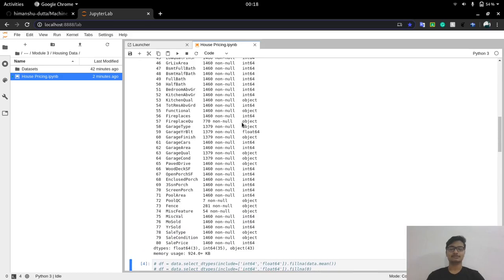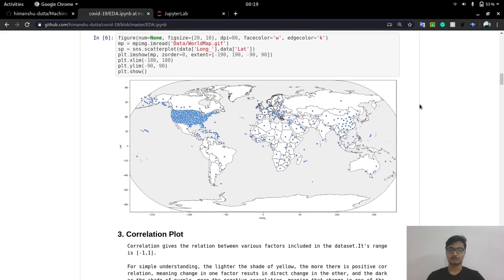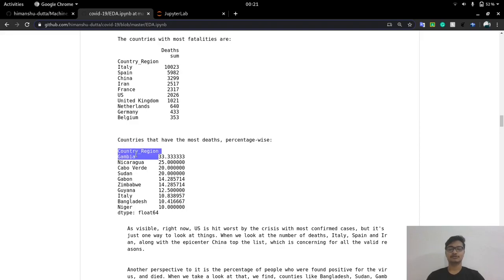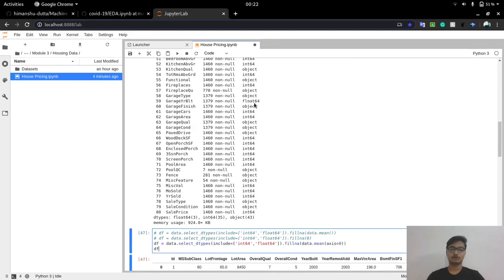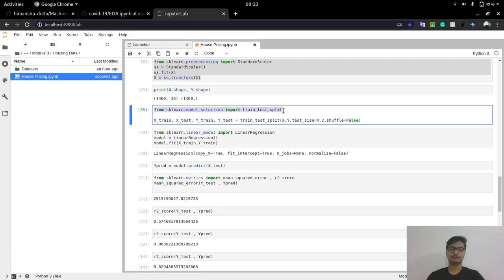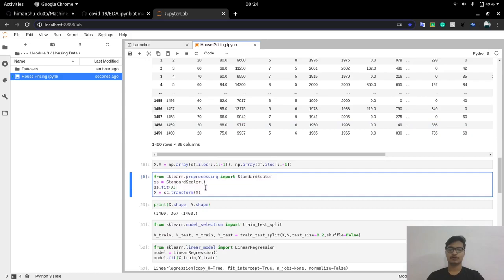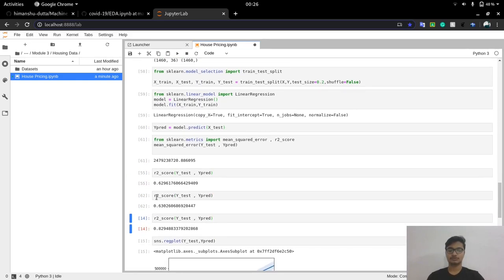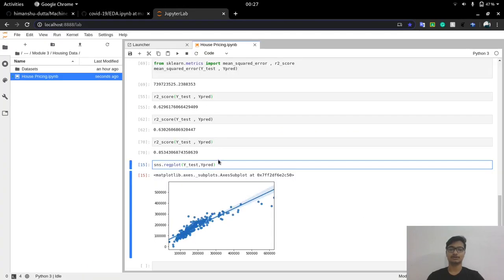Module 3.2 | EDA & Manipulation | Machine Learning and Data Science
To keep up with the course and get course materials, follow up the GitHub repository:
Course: Machine Learning and Data Science
Module: 3 | Working With Data
Topic: EDA & Manipulation
Instructor: Himanshu Dutta